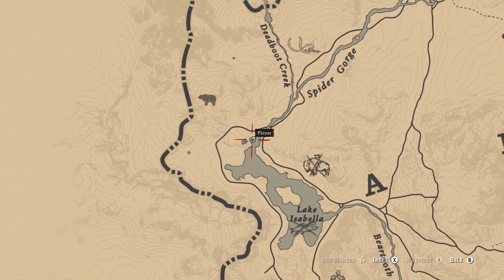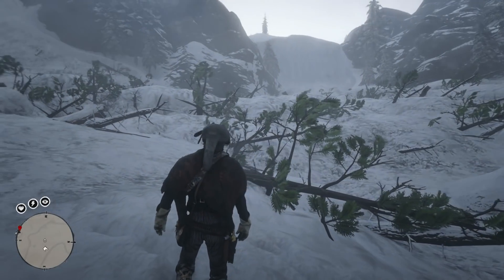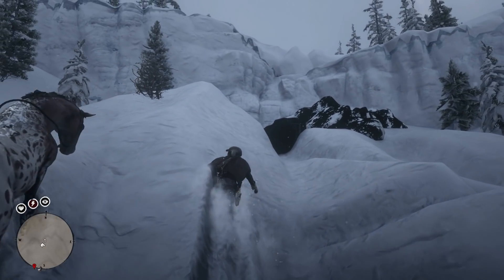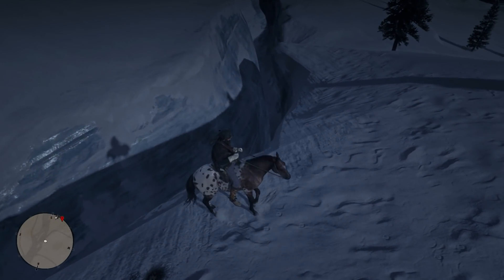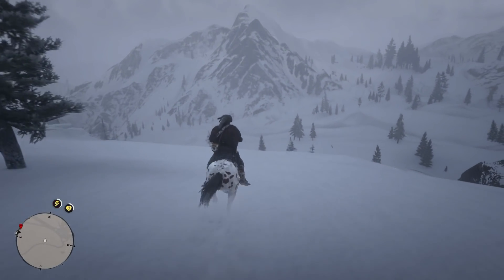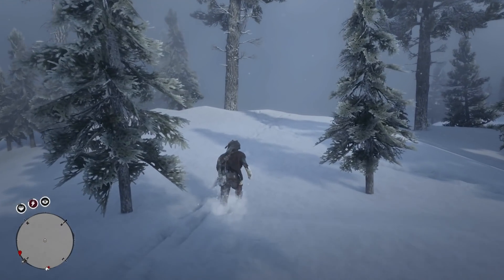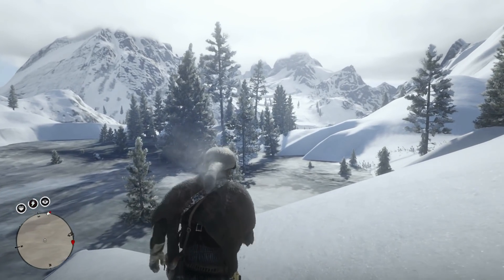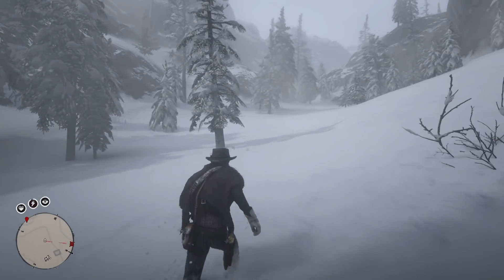Secret Ice Trail HIDDEN LOCATION and the Frozen Lake Found in Red Dead Redemption 2!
Red Dead Redemption 2 Update! - Have you found the secret ice trail that leads to a hidden frozen lake?

More Easter Eggs!

stay trippy ;)